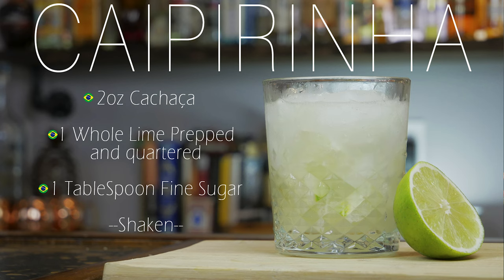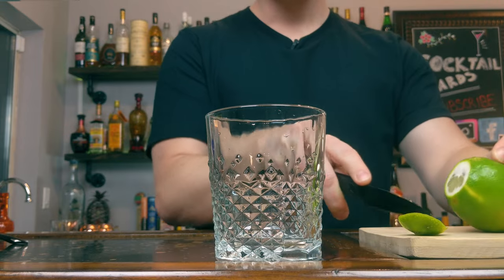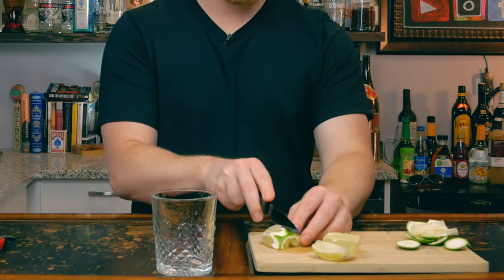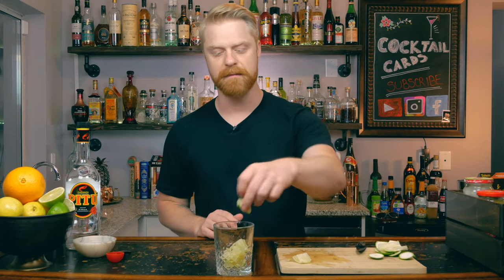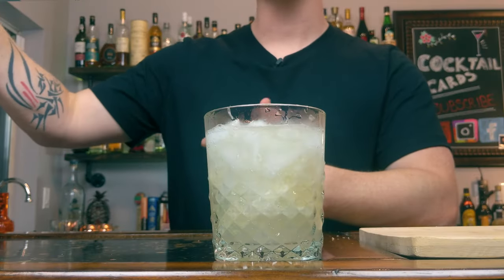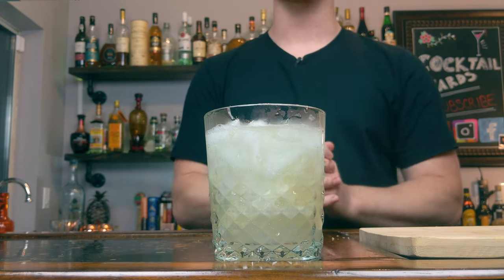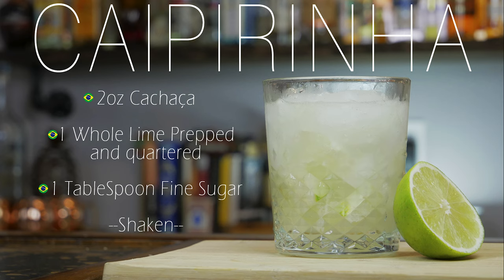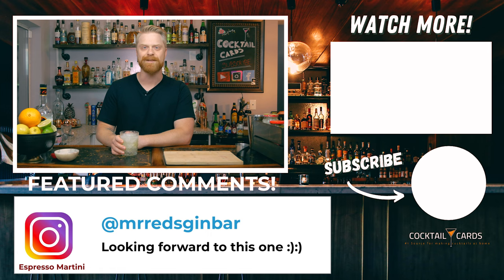How to Make an Authentic Caipirinha | The National Drink of Brazil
How to Make the Caipirinha by Cocktail Cards!

The Caipirinha like many other cocktails was originally used to fight ailments. It is believed that this cocktail became popular to help people fight the Spanish Flu.

The Caiprinha is the national drink of Brazil, and while it is a simple cocktail and very similar to a daiquiri it contains a very unique alcohol -- cachaça.

Cachaça is a rum, but not a rum.. Your standard rum is made from Molasses a by-product from the production of sugar, however, cachaça is made from pure cane juice. This gives cachaça the more natural flavors of a sugar cane including grassy herbaceous notes. Giving this cocktail a unique flavor that may take a few sips to get used to, but once you do.. keep em coming!

Caipirinha Recipe:

⚈ 2oz (60ml) Cachaça
⚈ 1 Whole Lime depithed and Quartered
⚈ 1 Tablespoon Fine sugar

Add lime and sugar into your glass and lightly muddle to extract lime juice

Next add your cachaça, then add ice.

I have seen this drink stirred, but I prefer a quick 5 second shake.

Pour back into your glass and enjoy!